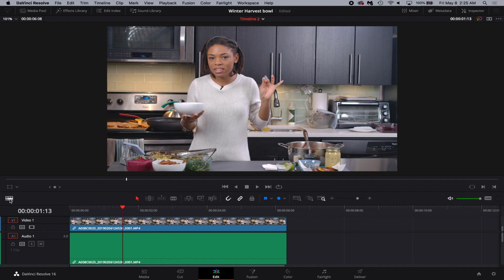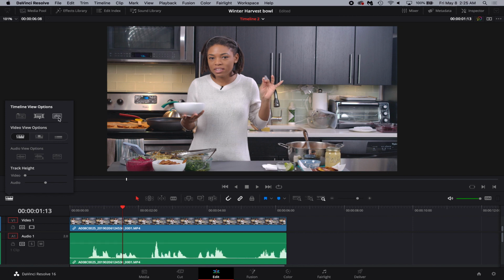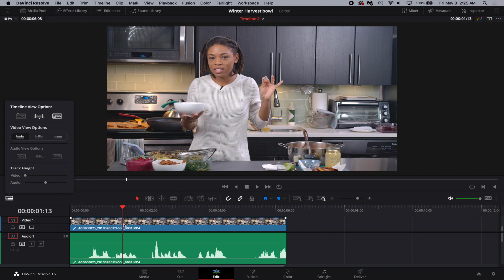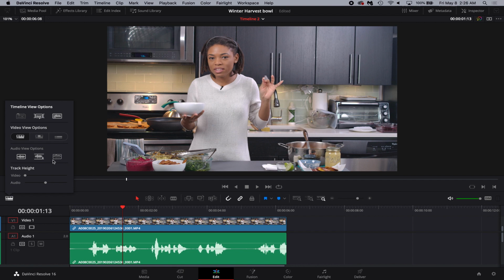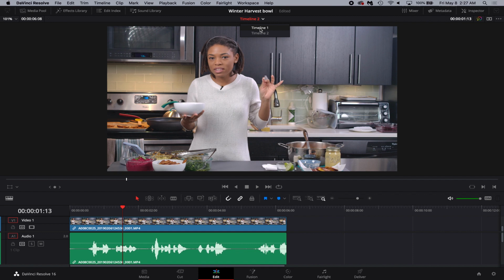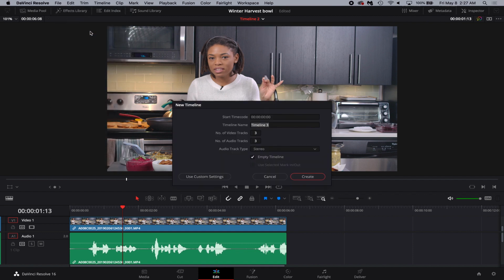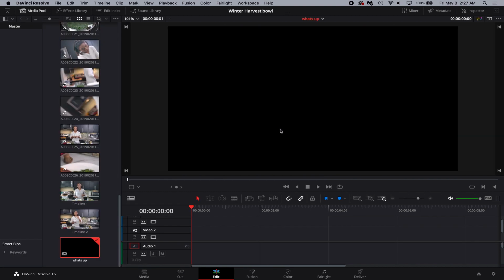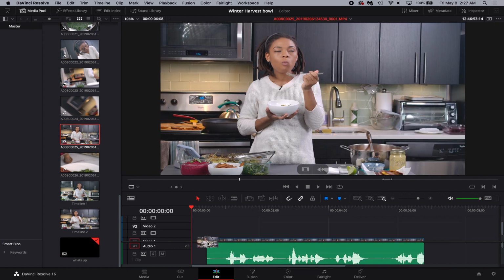Fix missing audio waves in DaVinci Resolve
Im showing you how to fix your missing audio waves in DaVinci Resolve.